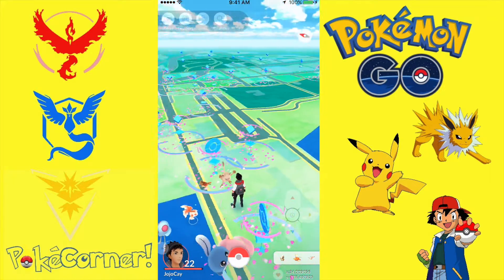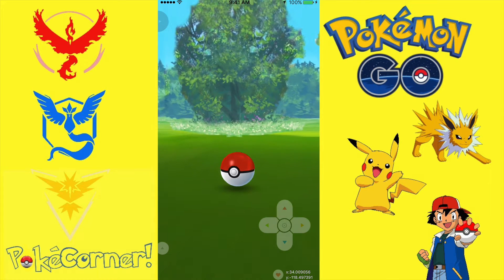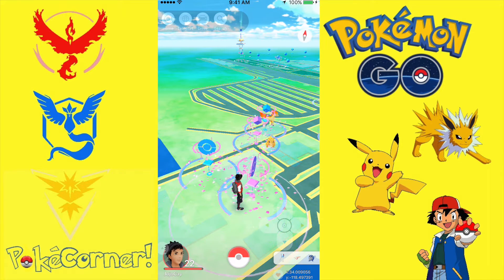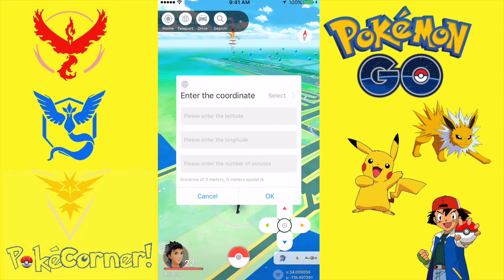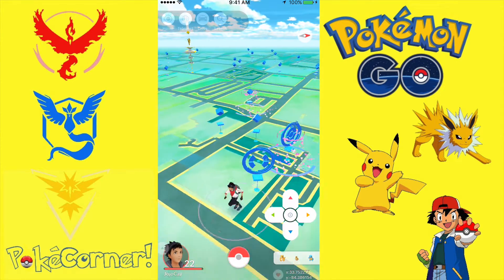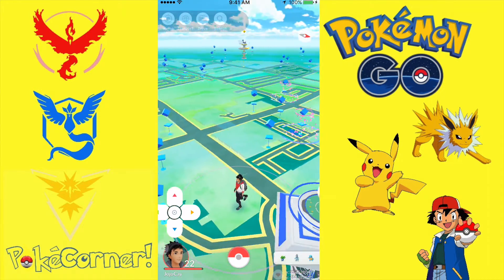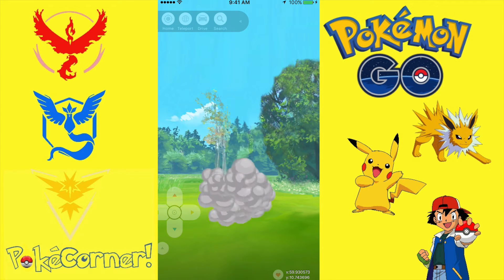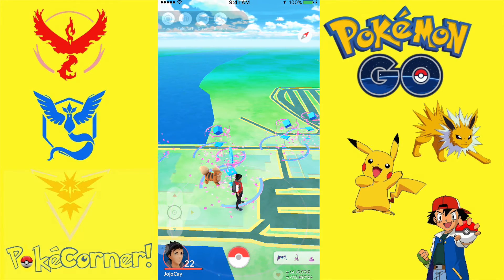How to Never Get Soft Banned In Pokemon Go!! | Easy Soft Banned Fix Pokemon Go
In this video you will learn how to NEVER get Soft Banned in Pokemon Go! Follow the steps and ALWAYS remember to teleport home.